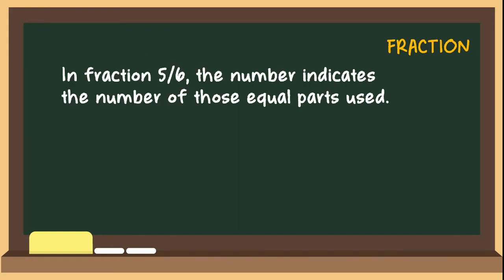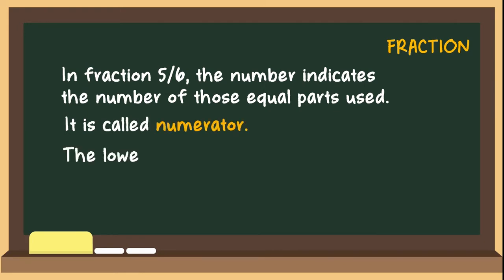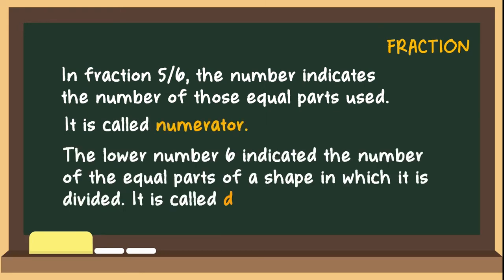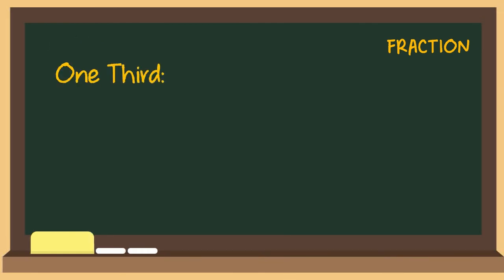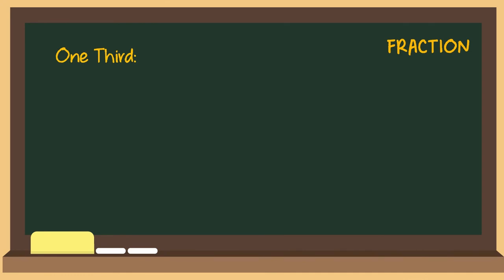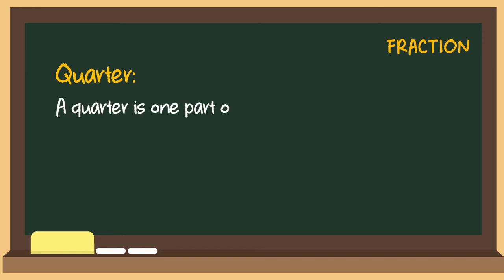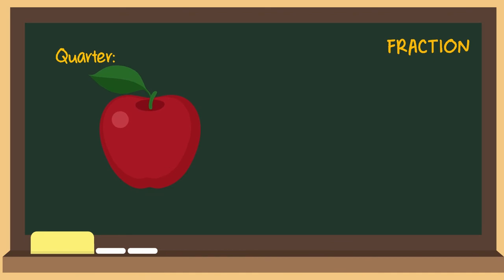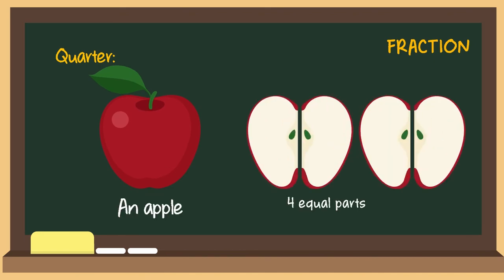Maths | Class 2 | Chapter 7 | Fraction | Qalum Guru